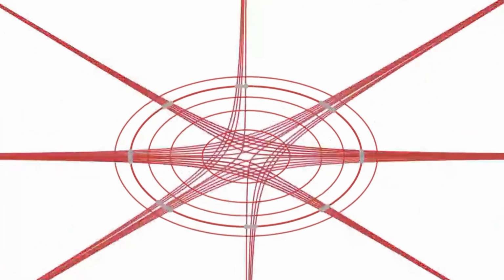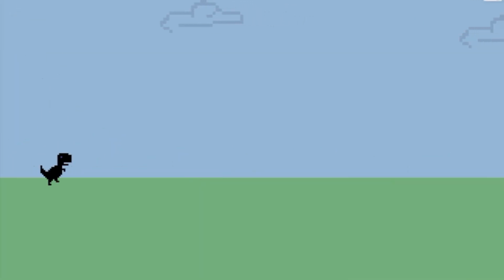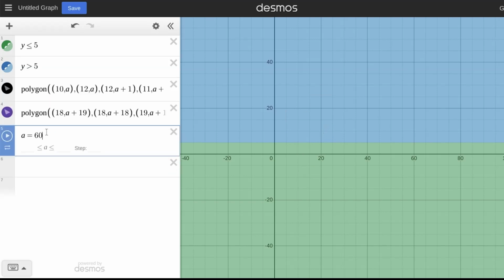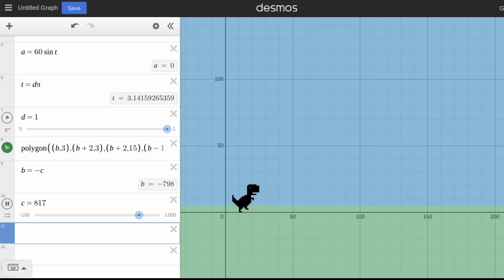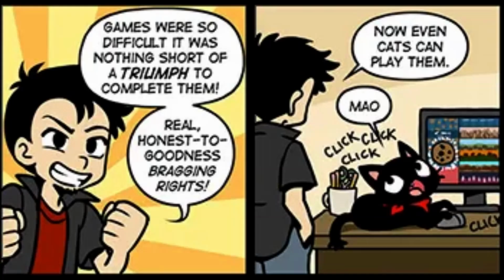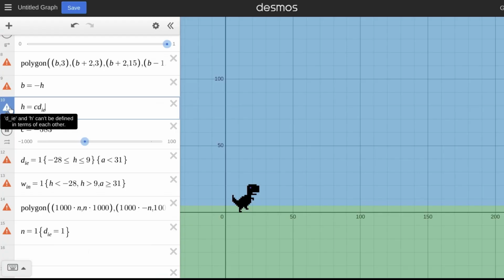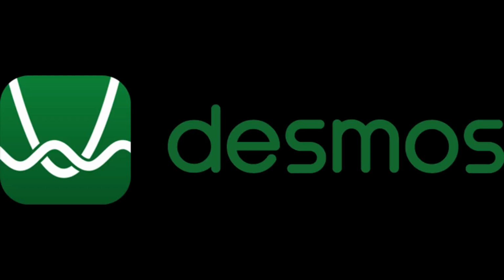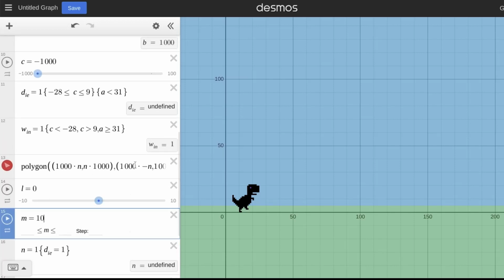The World's FIRST DINO GAME using only MATH (Desmos Graphing Calculator)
I made Google's No Internet Offline Dinosaur Game using math (i.e. Desmos Graphing Calculator). It's a playable, animated art piece complete with sounds and a score marker.

Hopefully this video helped you love math just a little bit more.

Video Links:
Original Game (This won't take your internet away I promise): chrome://dino